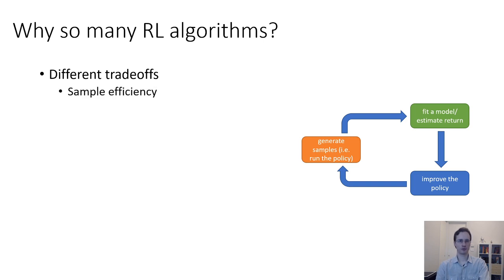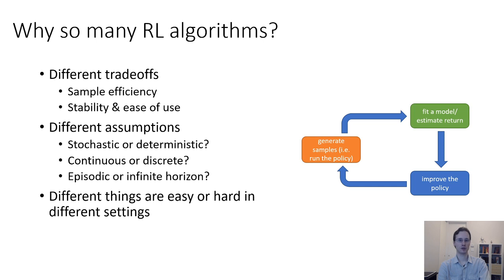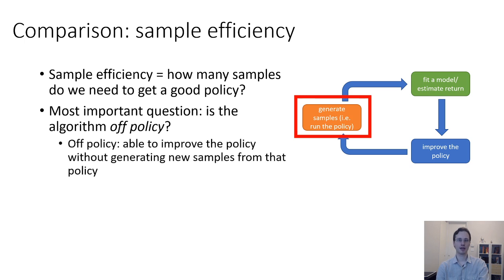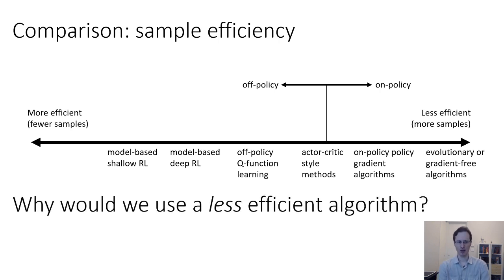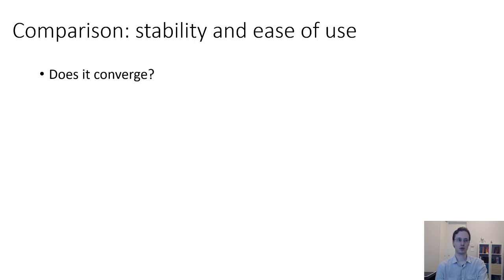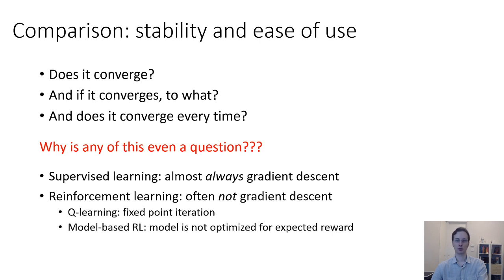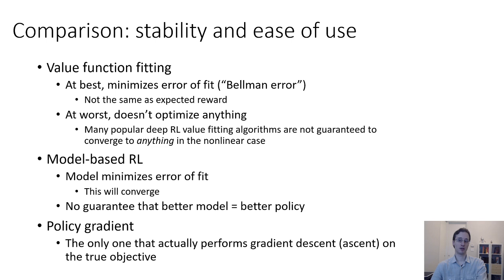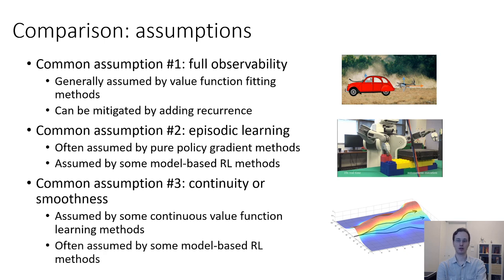CS 285: Lecture 4, Part 5